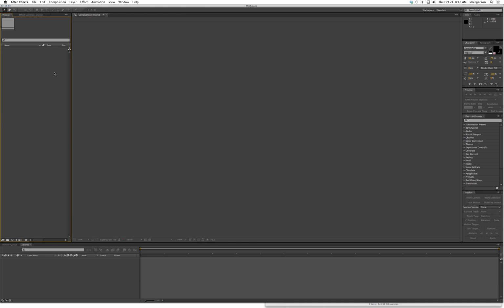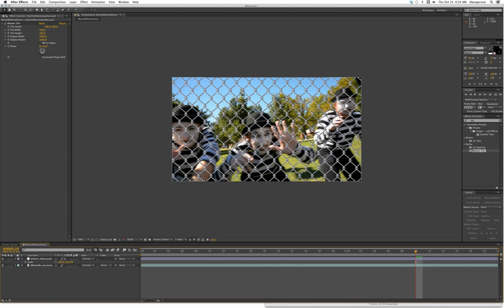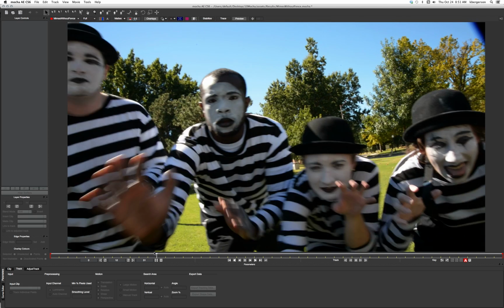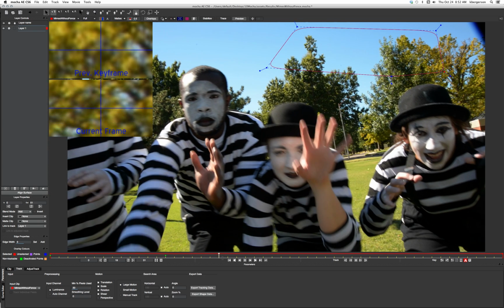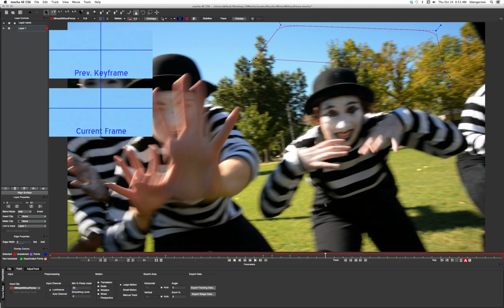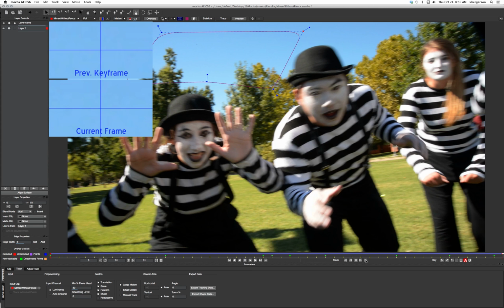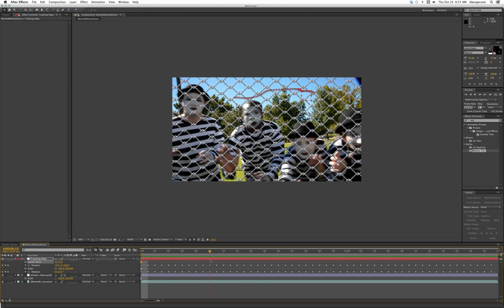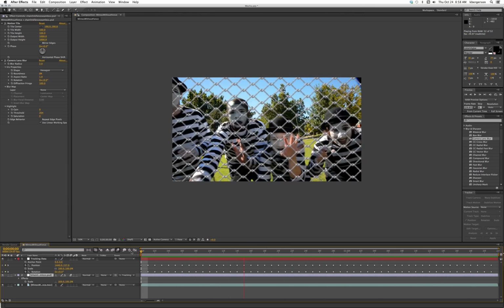Using Mocha Tracking in After Effects Tutorial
After Effects Mocha Tutorial